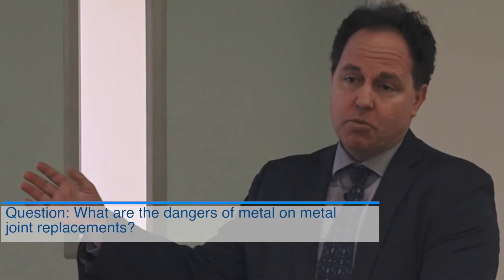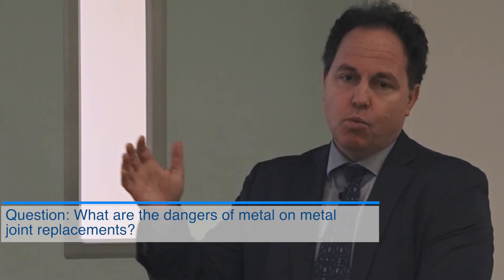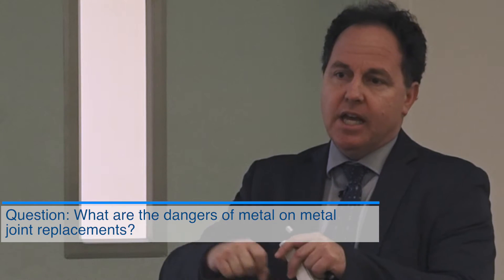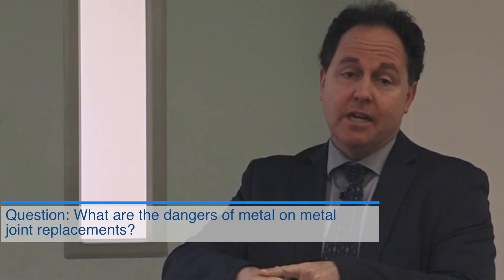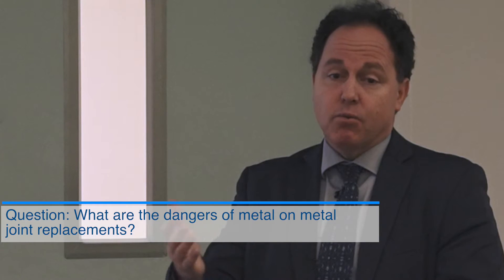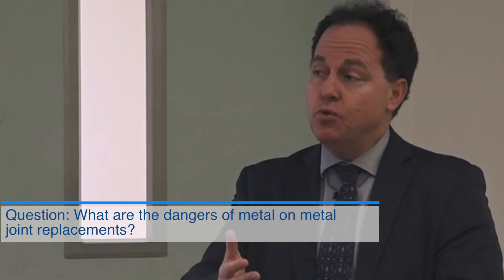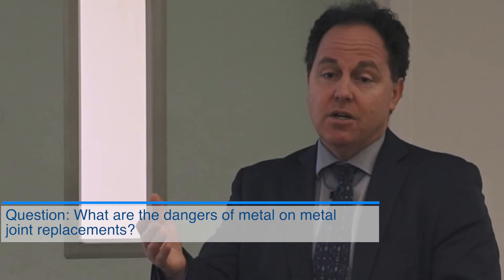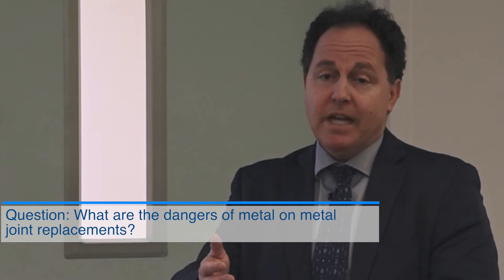Dr. Michael Gillman, Orthopedic Surgeon Q&A. What is a metal on metal surgery. Is it safe?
At Restore Orthopedics and Spine Center In the city of Orange in California, we know healing is about more than simply providing excellent medical care.  It’s about providing excellent medical care that’s personal, compassionate and state-of-the-art.

Finally, medicine is personal again.